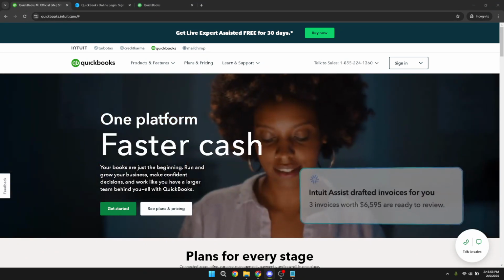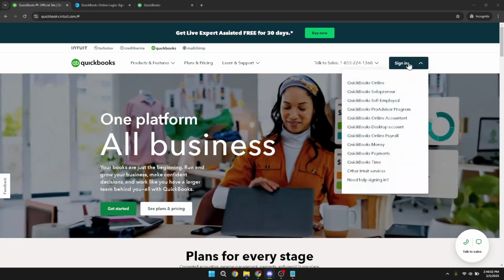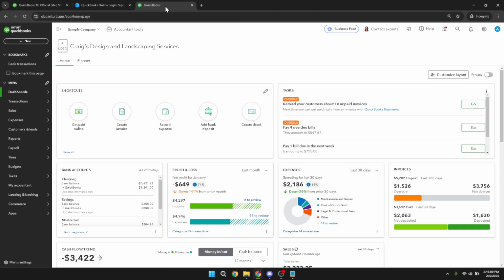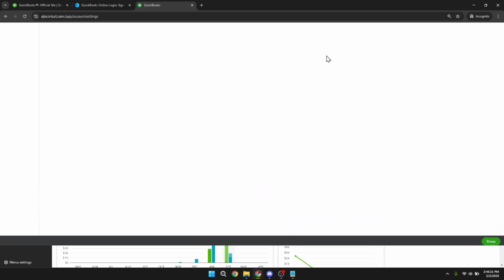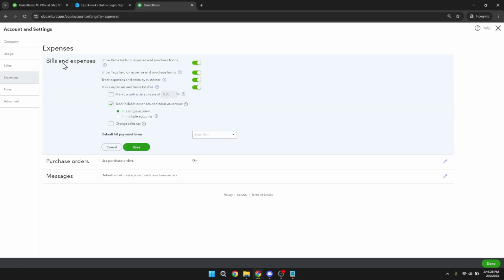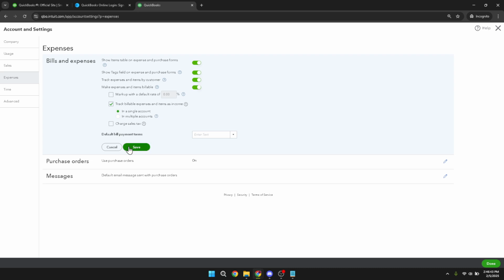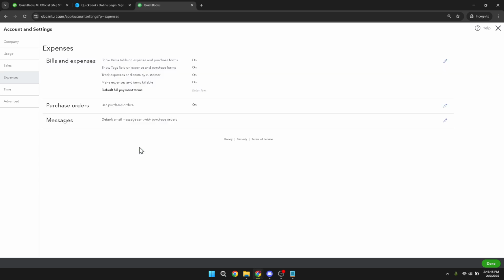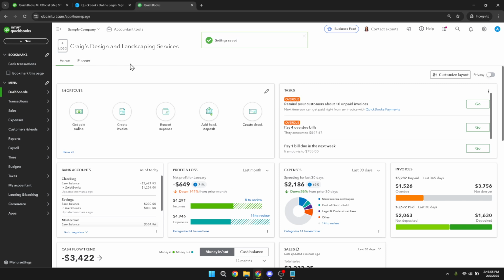How to Generate Expense Report by Customer in Quickbooks Online (Full 2025 Guide)